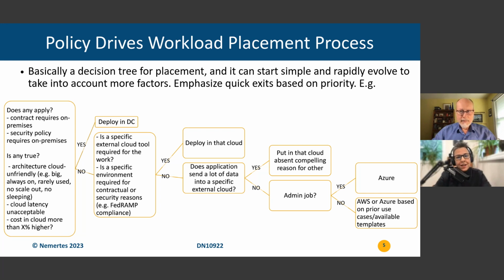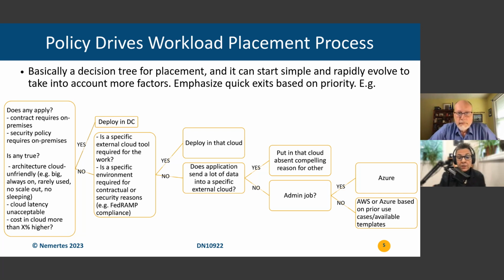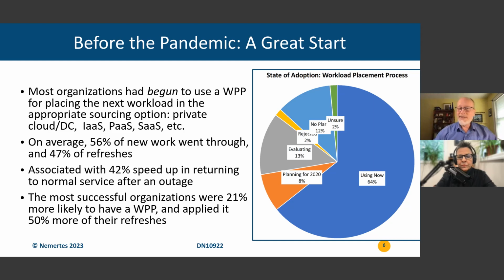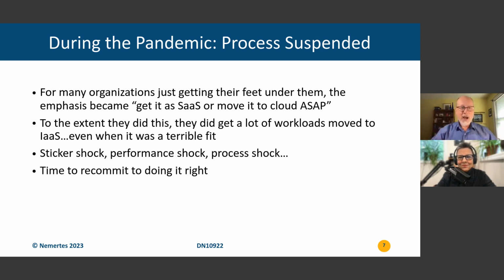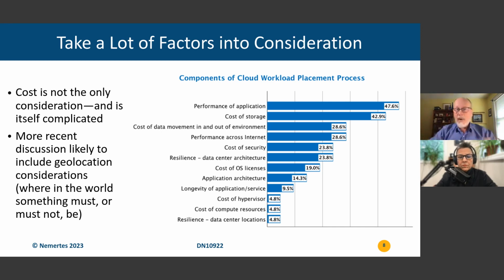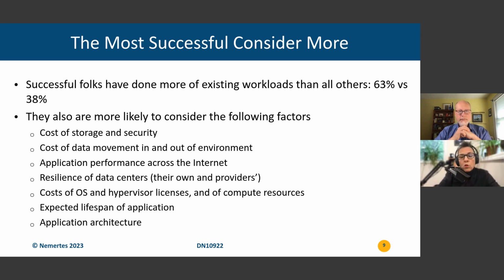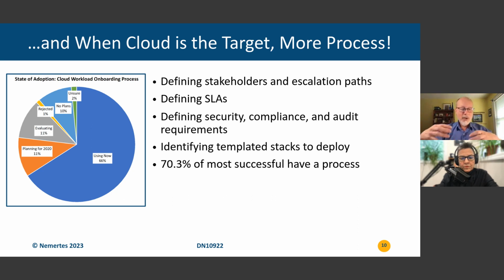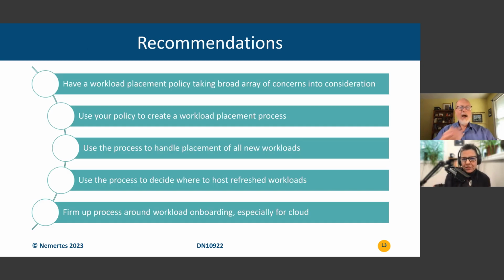Organizing the Chaos with a Workload Placement Policy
Selecting the optimal sourcing option and hosting location for a new workload deployment involves a wide range of considerations and the involvement of multiple parties. Putting a workload in the wrong place can have consequences, so deciding between Cloud A and Cloud B is a crucial decision.

In this webinar, we discuss both the holistic and systematic approaches an organization should take when selecting the optimal location for each of their workloads.

Presenters:
Johna Till Johnson, CEO + Founder, Nemertes
John Burke, CTO, Nemertes

Air Date: May 24, 2023
Nemertes—Better data. Better Decisions.